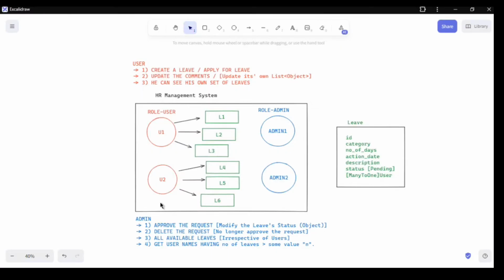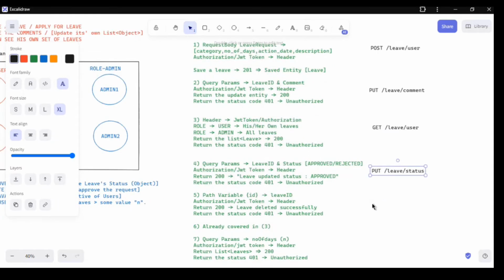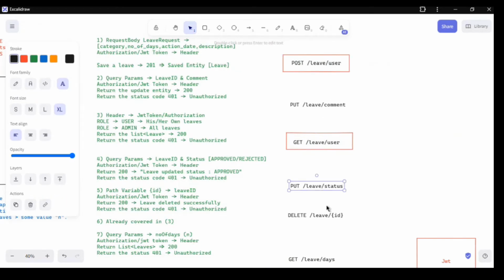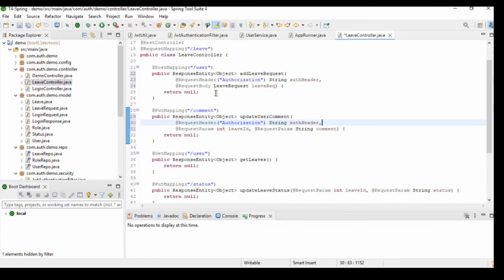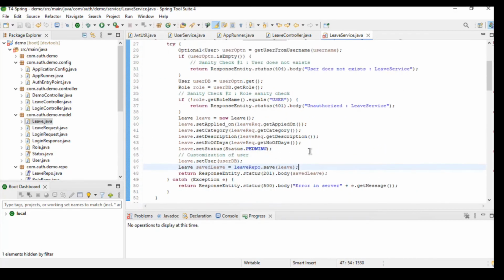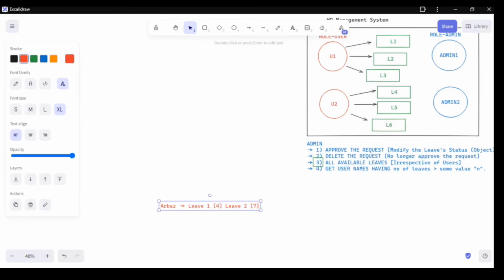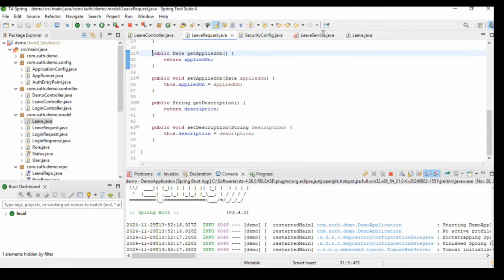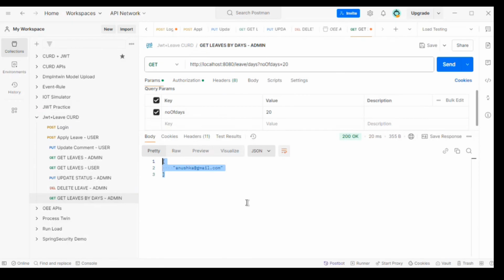T4 Springboot | Wings | Part 2 of 3 | Integrating CURD | Building Live APIs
Hi Guys,
This is the second part of Springboot CURD + JWT Application series.
Today I have built and integrated live CURD APIs in our project. This question is very close to actual questions being asked in the examination.
In upcoming video, we are going to solve some real questions from Course IDs.